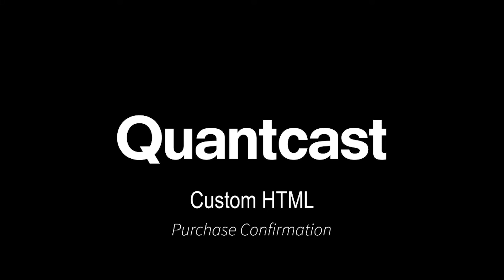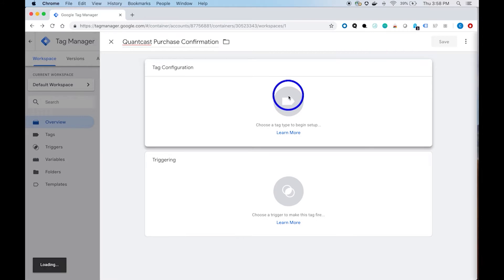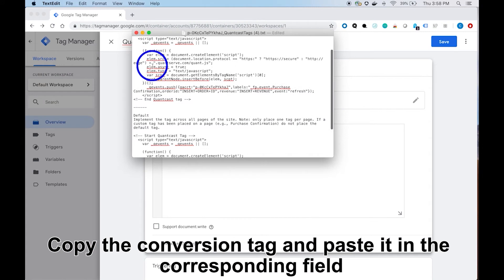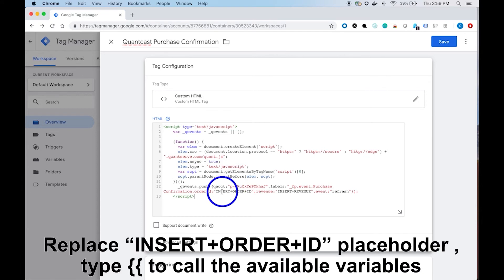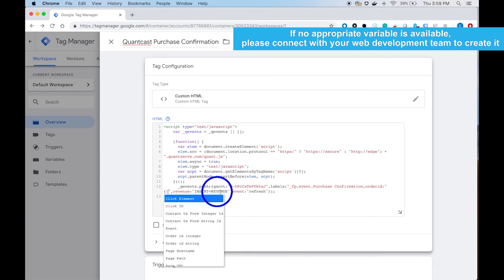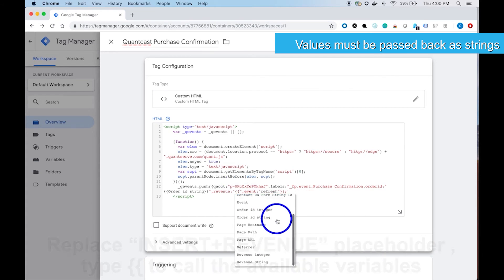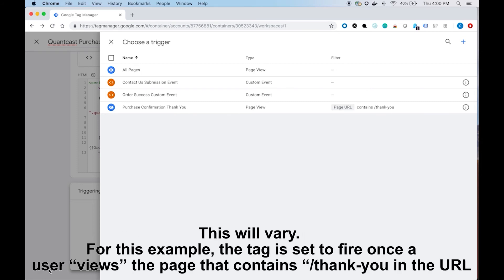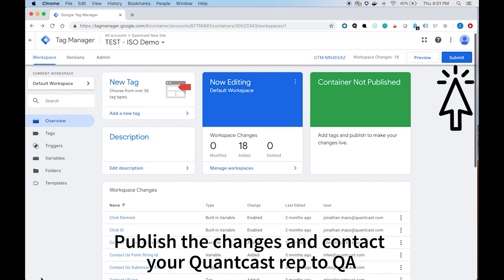Adding Quantcast Conversion Tag in Google Tag Manger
In this video, we will show you how to add your Quantcast conversion tag into Google Tag Manager.